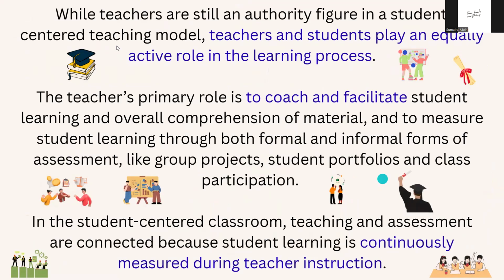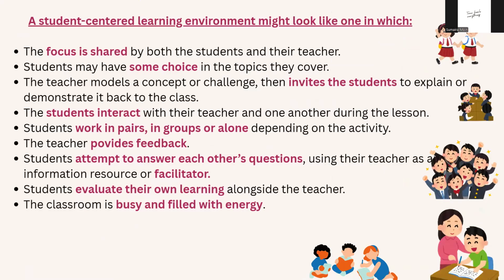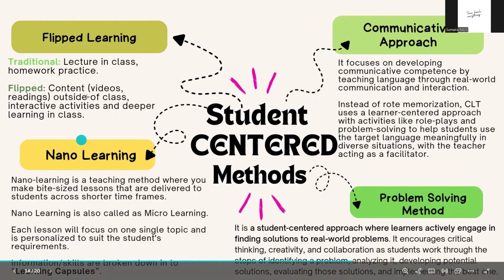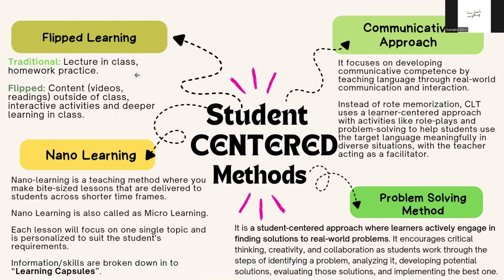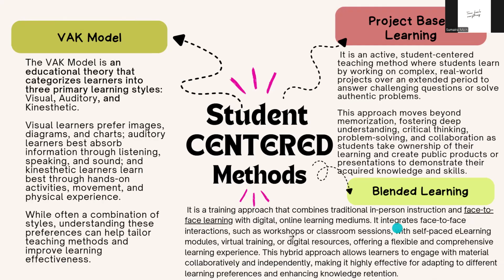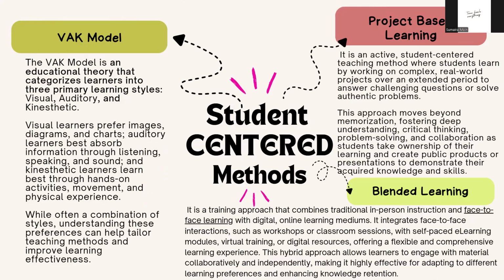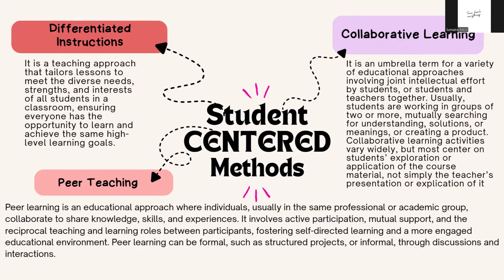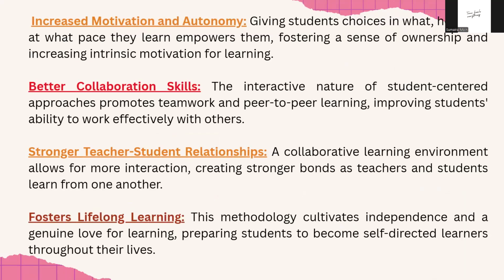Teaching Methodologies - Student Centered Approach